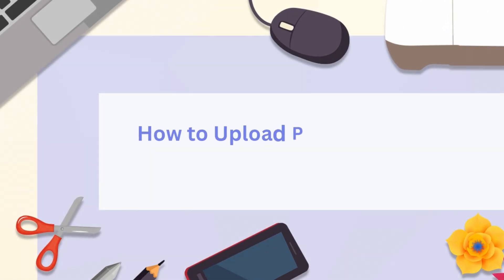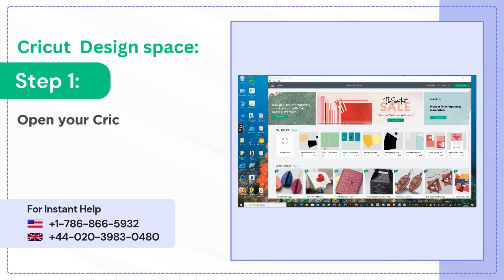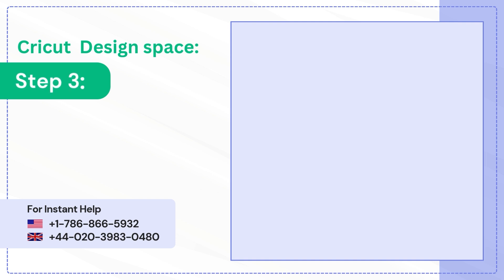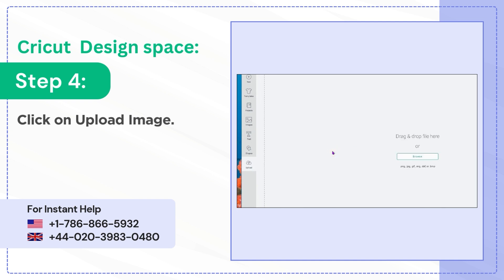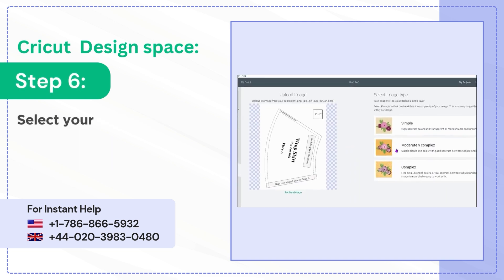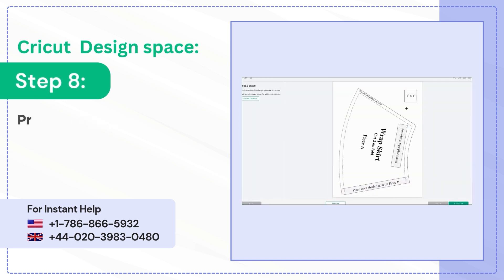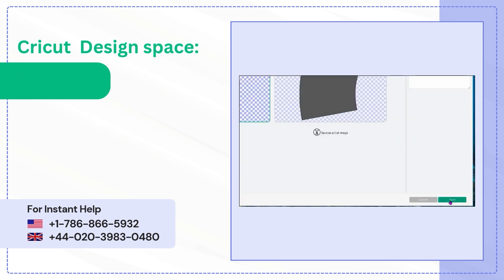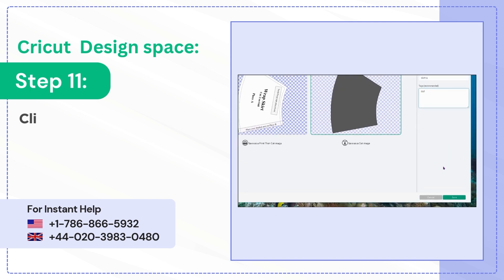How to Upload PDF to Cricut Design Space? (Easy Steps)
Want to Learn "How to Upload PDF to Cricut Design Space"? Watch this Easy Steps Tutorial Video to learn the complete process of uploading images into Design Space and enhance your crafting skills. By the end of this guide, you’ll be equipped to use any image or design for your DIY projects. Don’t miss out—watch the entire tutorial to unlock your creative potential!

Step 1: Open your Cricut Design Space.
Step 2: Click on New Project.
Step 3: Click on Upload.
Step 4: Click on Upload Image.
Step 5: Drag and drop the file.
Step 6: Select your preferred image type.
Step 7: Click on Continue.
Step 8: Preview the file.
Step 9: Click on Continue.
Step 10: Name the image and add tags.
Step 11: Click on Save.

How to Upload PDF to Cricut Design Space?

0:00 Title and Introduction
0:18 Click on Upload
0:27 Drag and drop the file
0:54 Click on Save